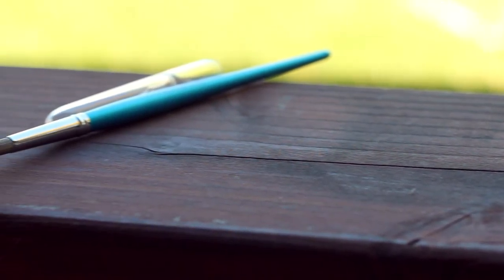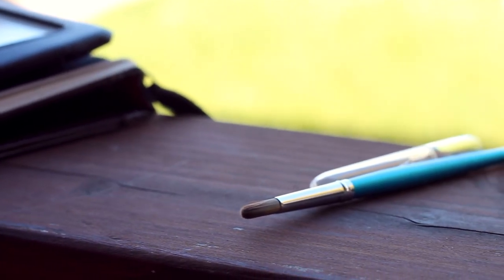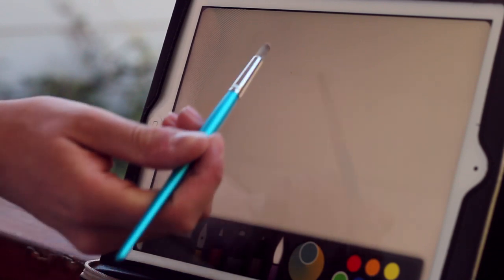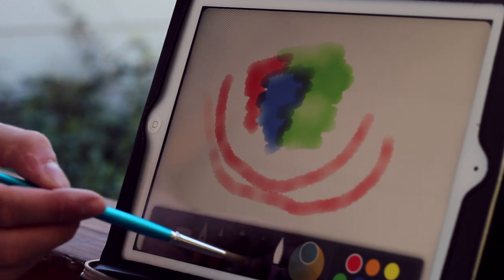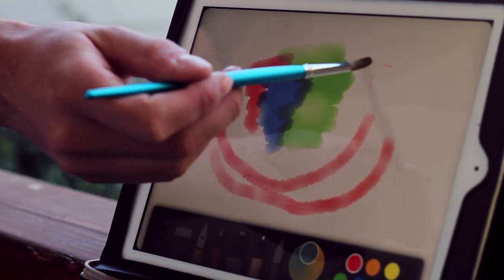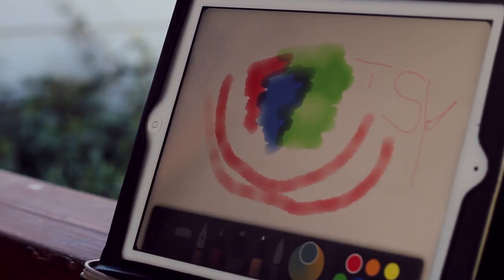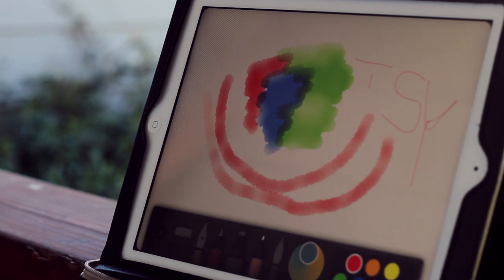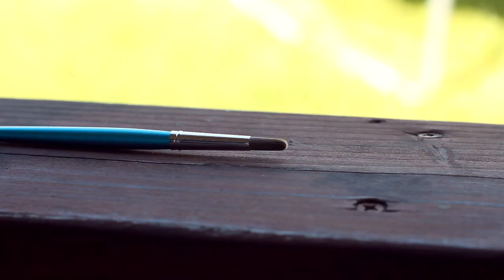Sensū Solo Paintbrush Stylus Review (Sensu)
In today's video we review the Sensū Solo paintbrush stylus! A huge thanks to to the Sensū team for hooking us up with this product to review for you all!